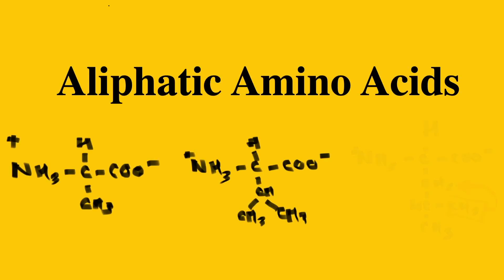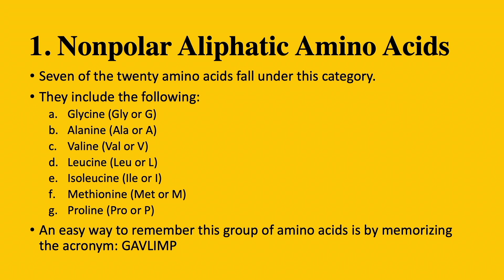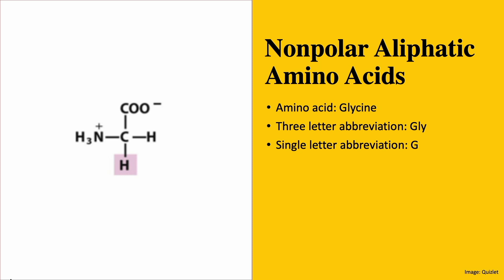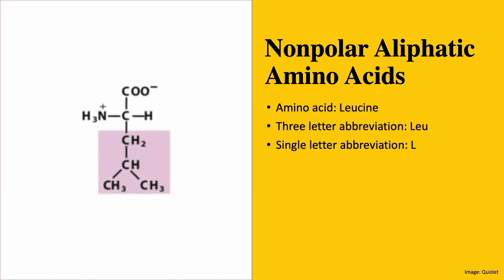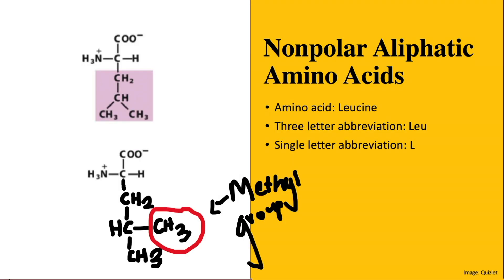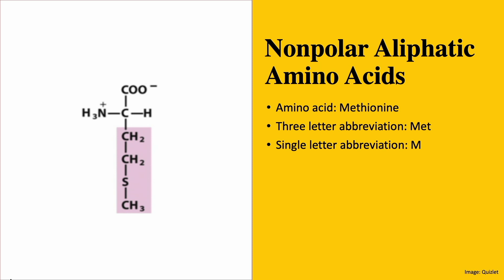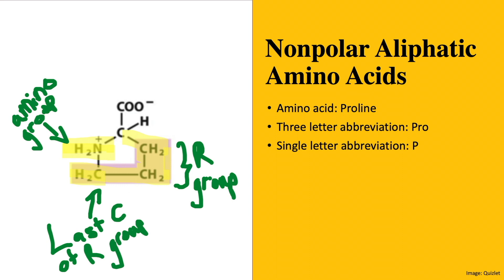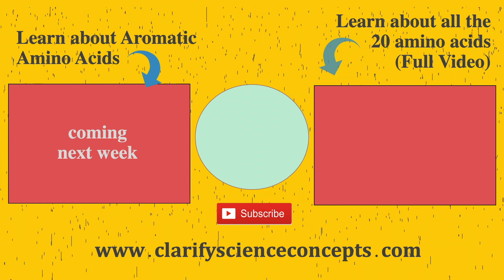How to remember the Aliphatic Amino Acids? | MCAT Biochemistry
Aliphatic amino acids are an important group of molecules, but they can be tricky to remember. In this video, we'll be sharing some of the best tips and tricks for easily recalling aliphatic amino acids. Whether you're a student studying for an exam or just want to improve your understanding of biology, this video is for you. We'll go over mnemonic devices, memory techniques, and other helpful methods to make memorization a breeze.

Timestamps
0:00 Intro
0:07 Aliphatic amino acids
0:35 Acronym - GAVLIMP
1:04 Glycine
1:31 Alanine
1:56 Valine
2:20 Leucine
2:57 Isoleucine
3:28: The difference between leucine and isoleucine
3:41 Methionine
3:58 Proline
4:17 MCAT tip
5:04 Outro